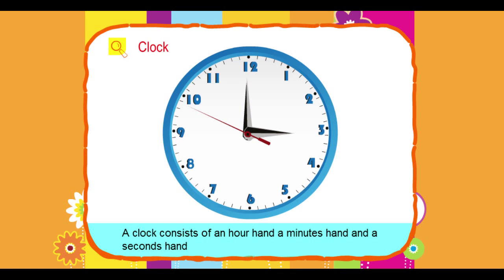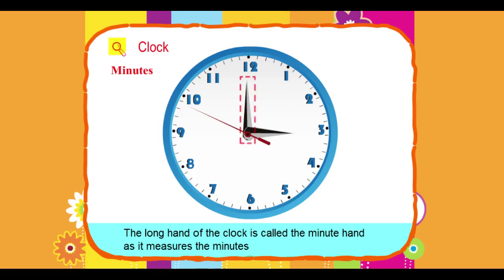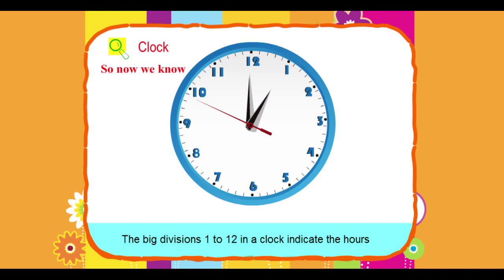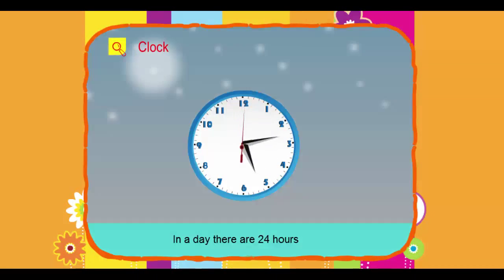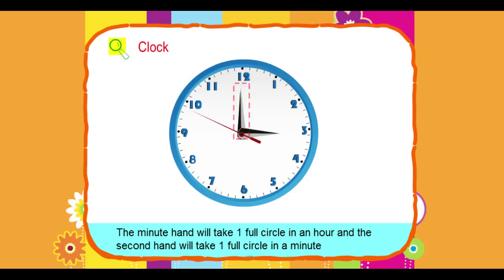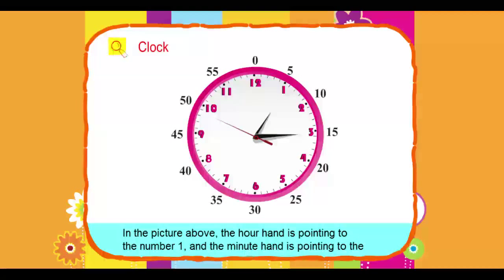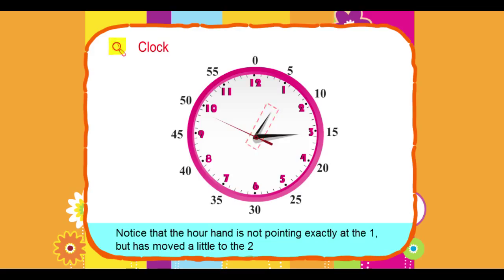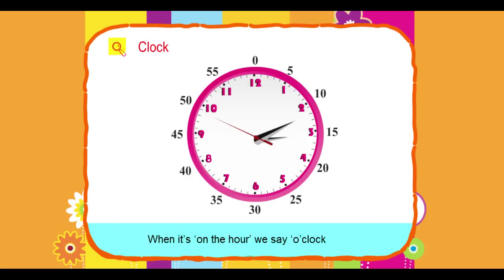Explore Math Class 3, Unit 12, 02 Clock